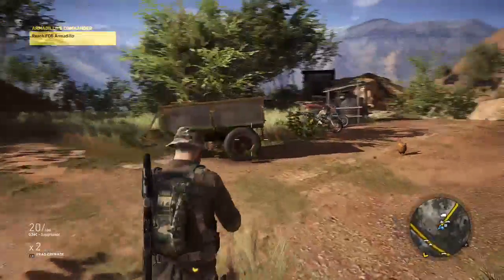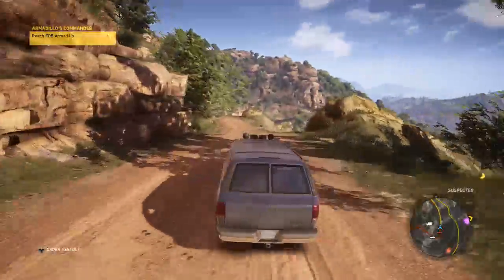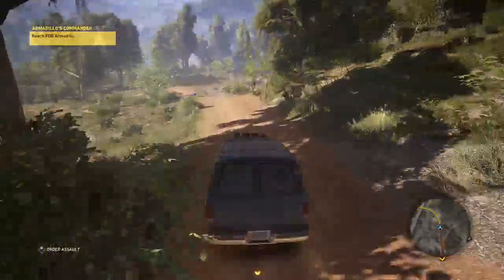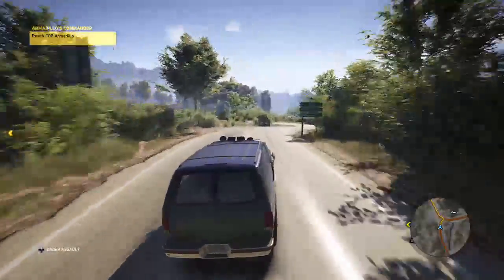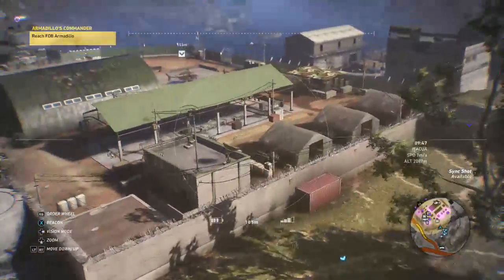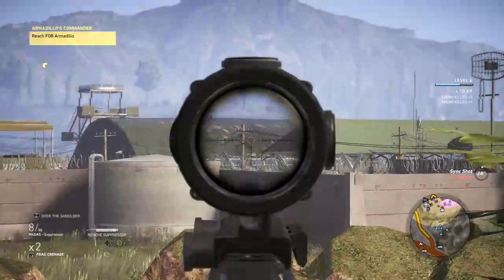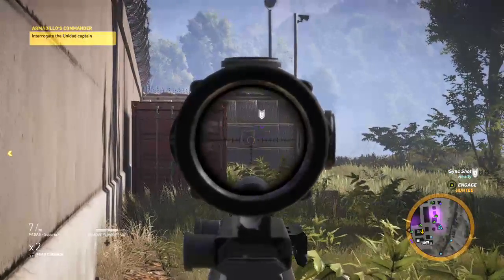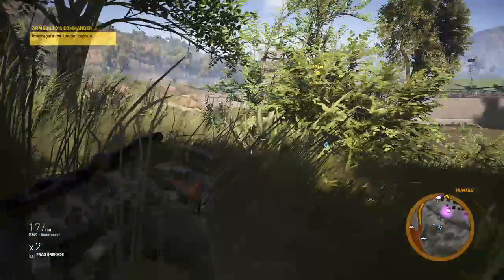Ghost Recon Wildlands ; Itacua mission 5/6, Armadillo's Commander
Walkthrough of the 5th mission in the Itacua area.